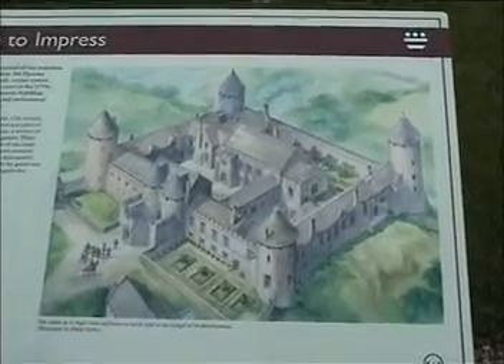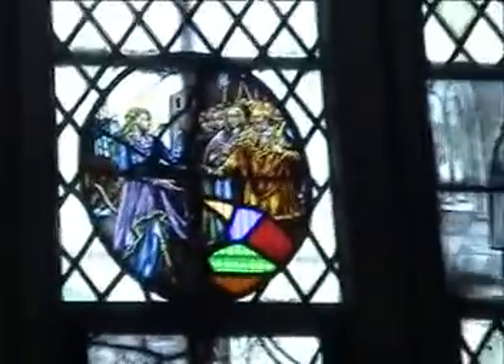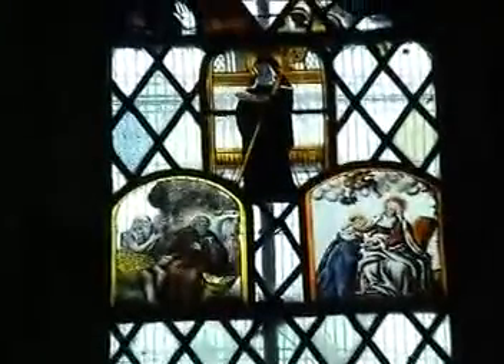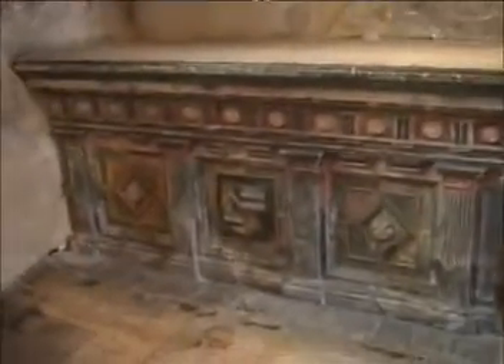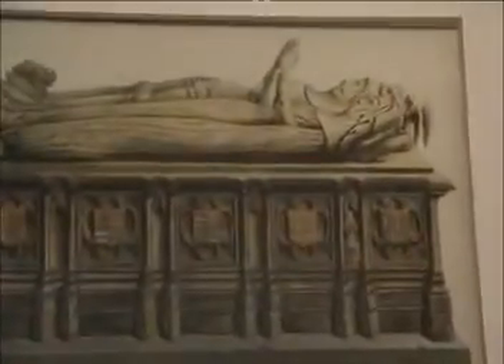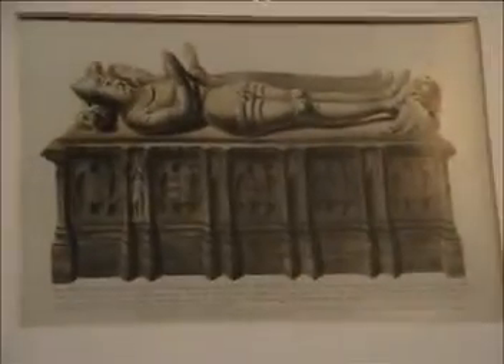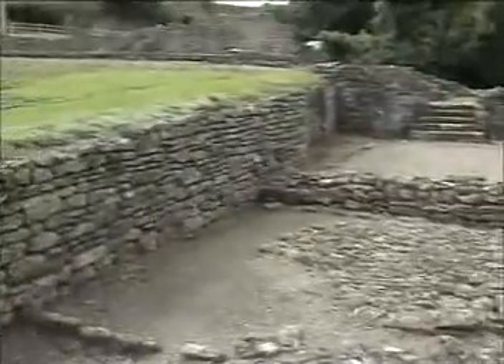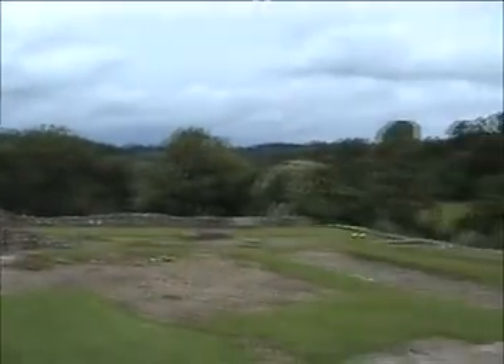FARLEIGH HUNGERFORD CASTLE - SOMERSET - ENGLAND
Interesting chapel and crypt within the castle ruins.